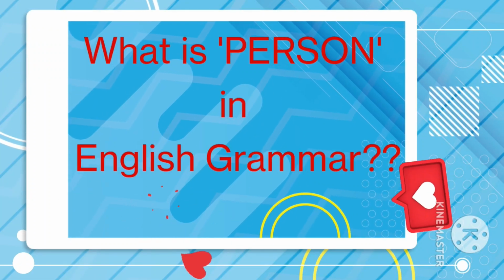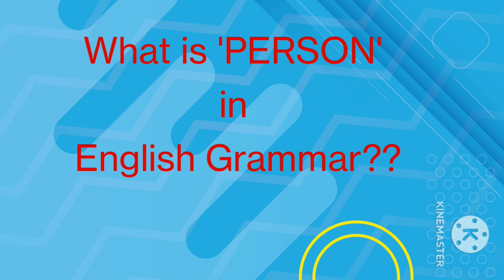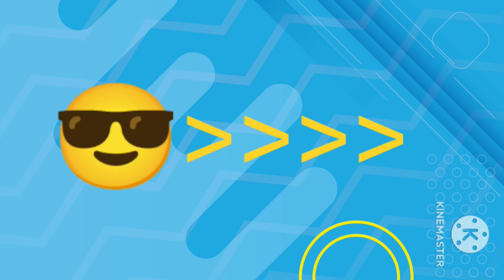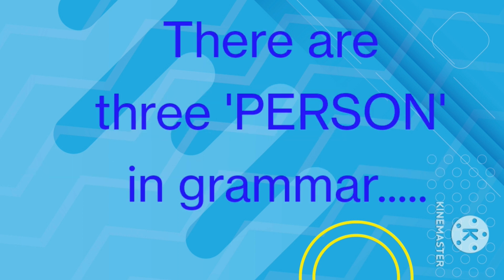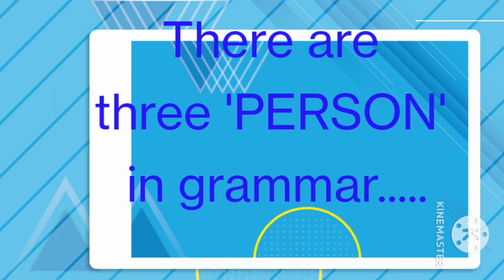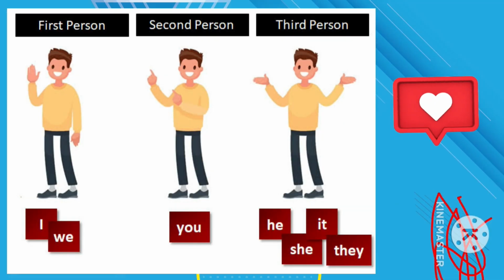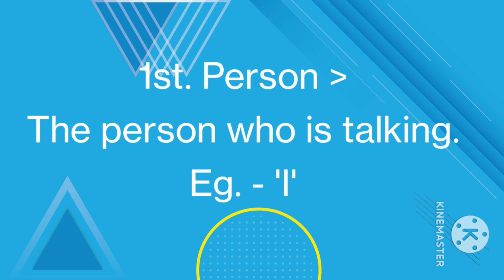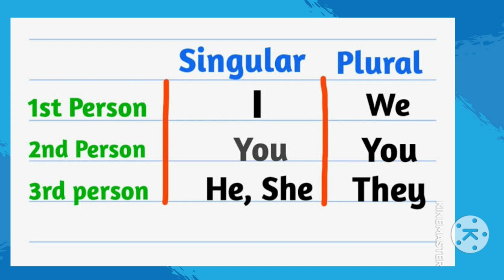'Person' in English Grammar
Guide to English Grammar for beginners